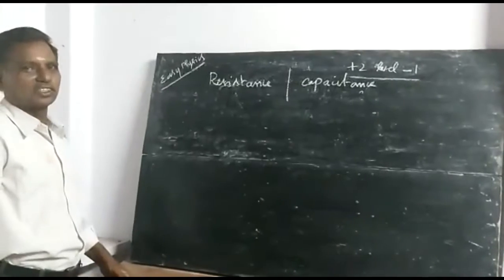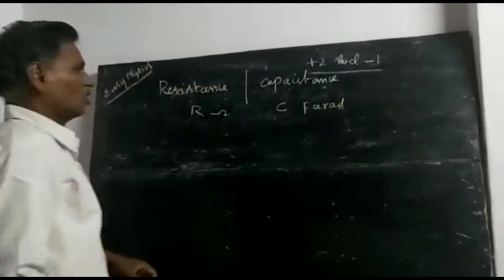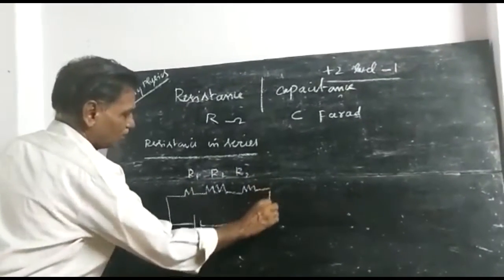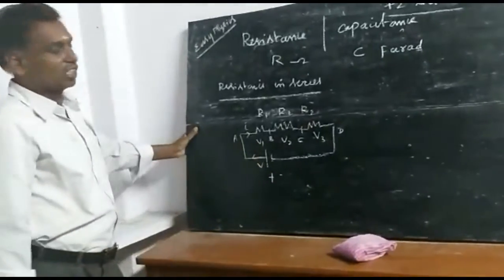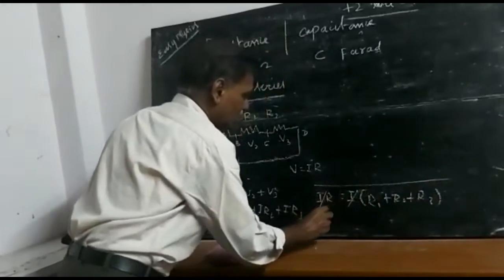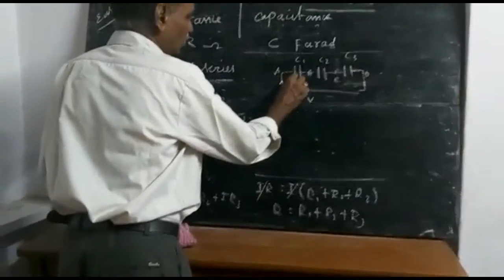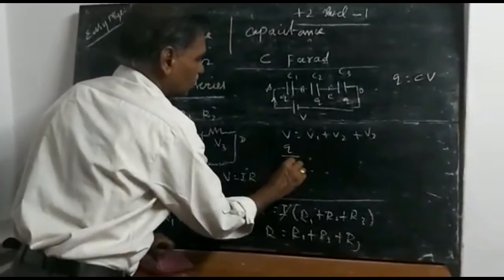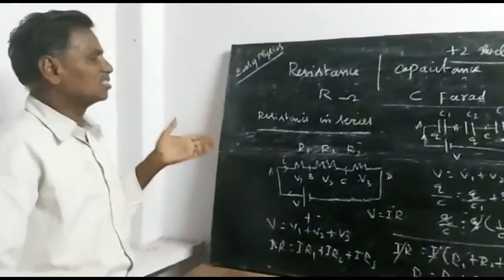Physics +2 Level 1 (CBSE) Resistance & capacitance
Sairam coaching Institute
Ph.No.8428262328